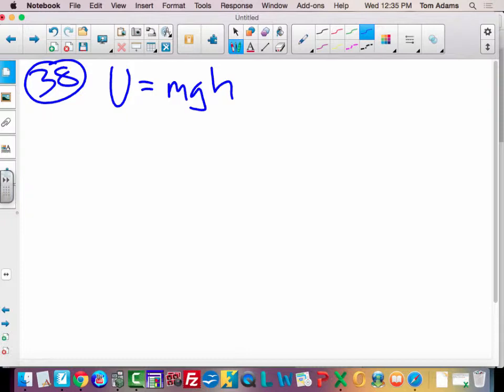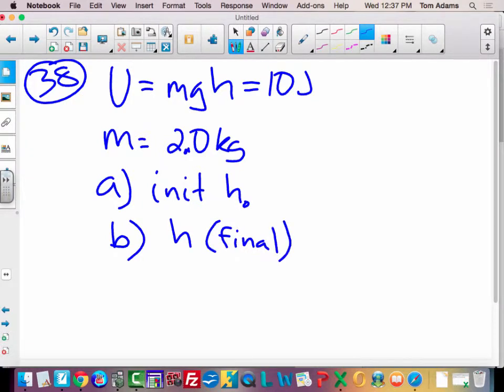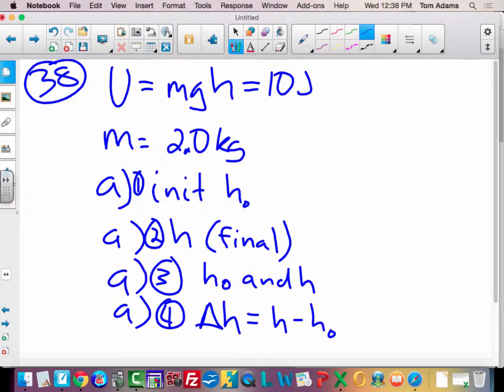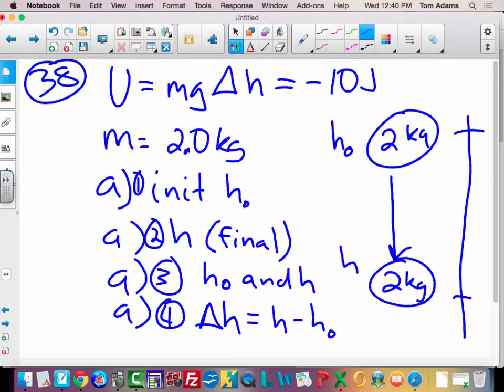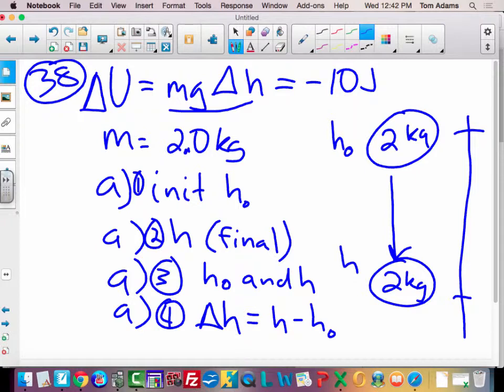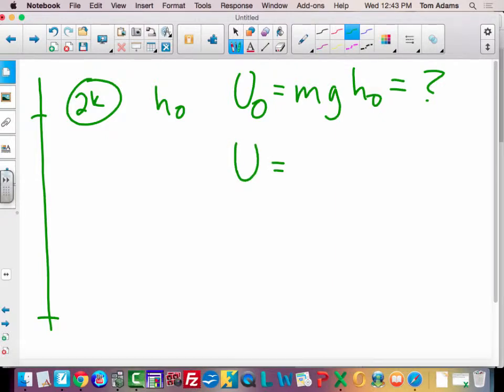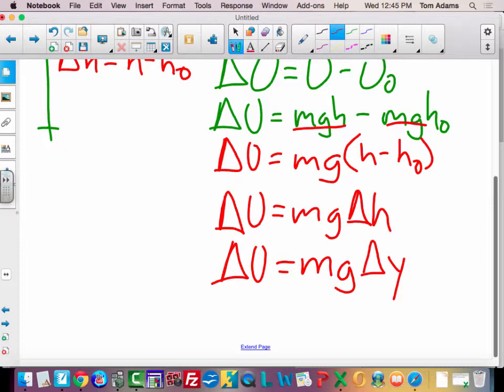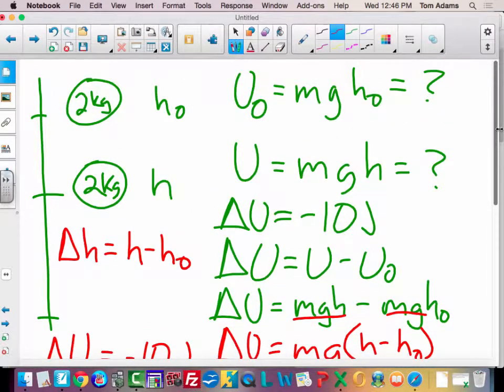Physics Ch. 5 Work and Energy HW 38